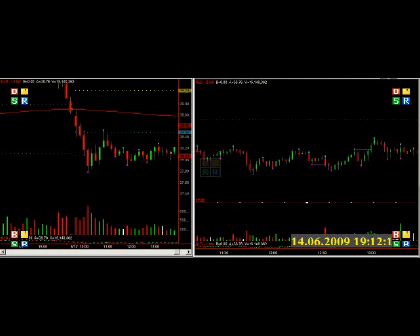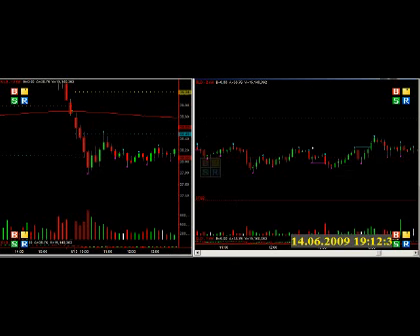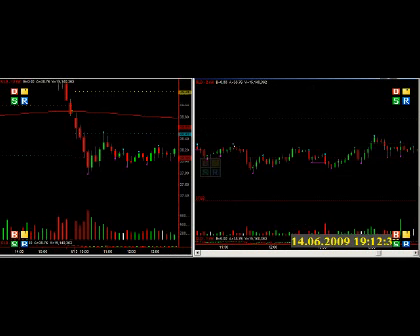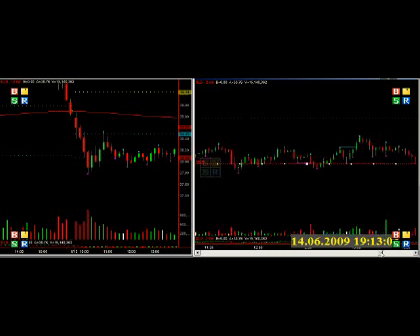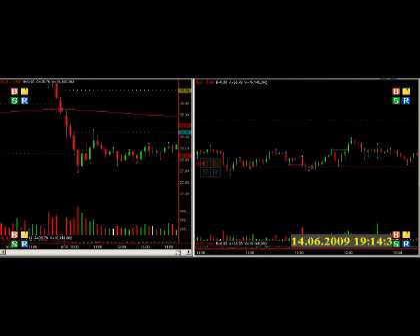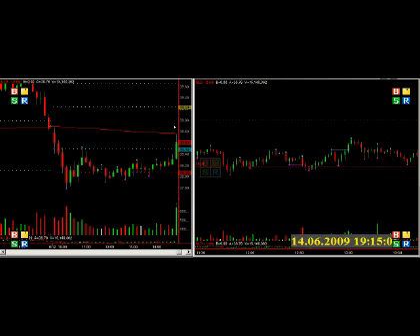S&P Emini Day Trading Lesson on multi Time frames Show Me The Money Trading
This is a Breif Lesson on using Multi Time Frames. Error was made on one part, "buying breakout" was said but "shorting Break down" should have been said.
Thanks